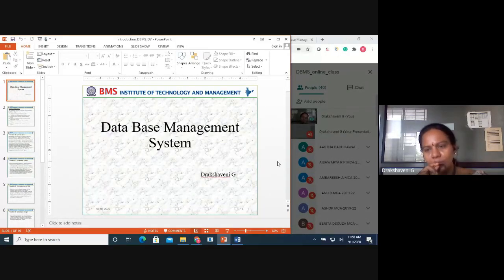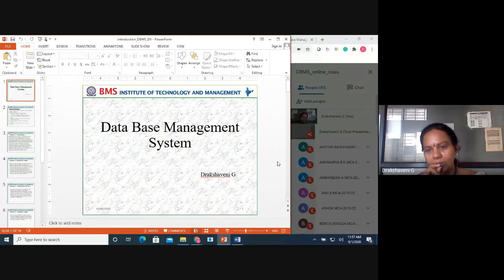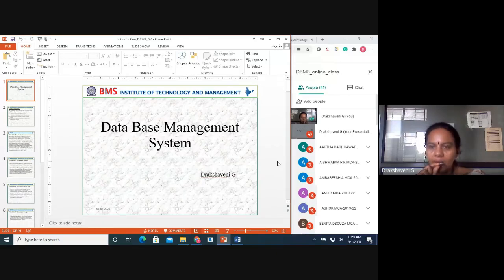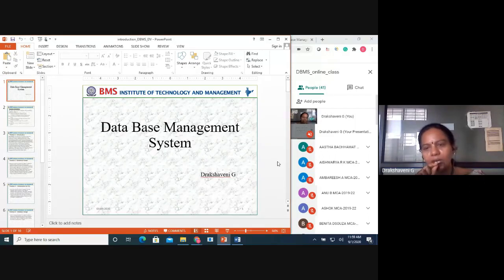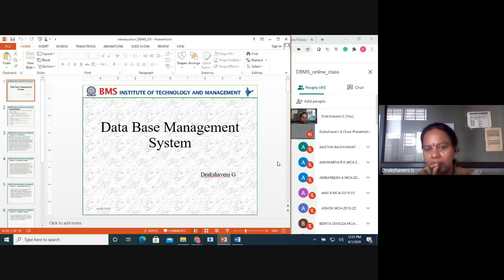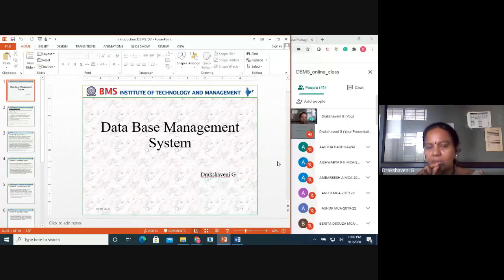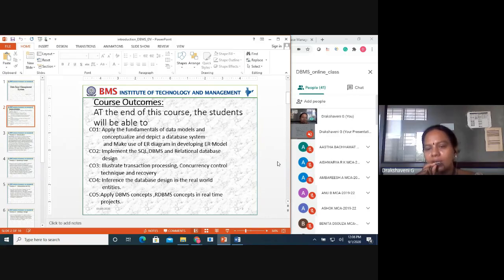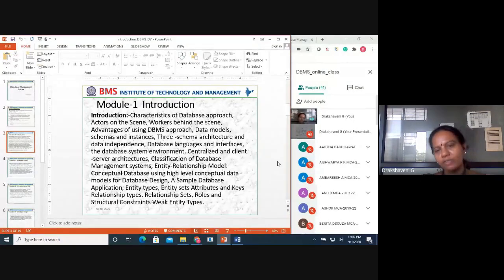DBMS lect 1 1 9 2020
Introduction_DBMS